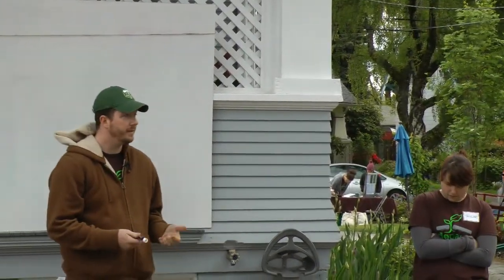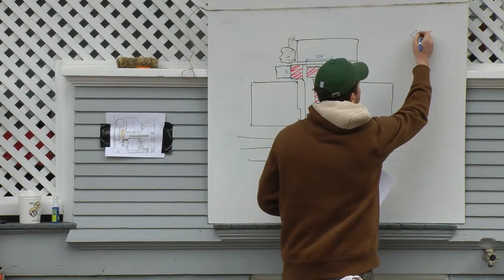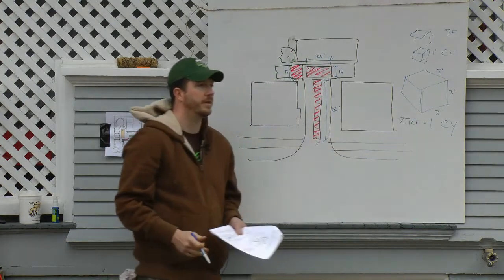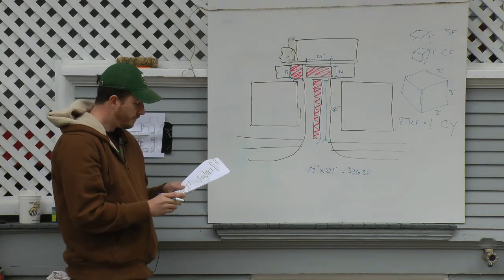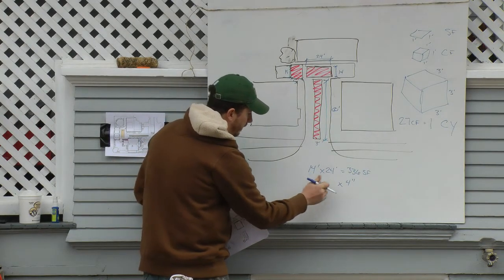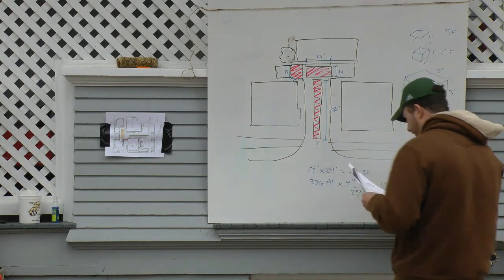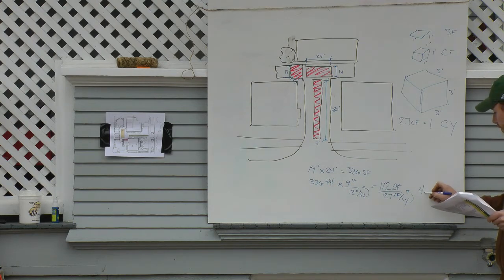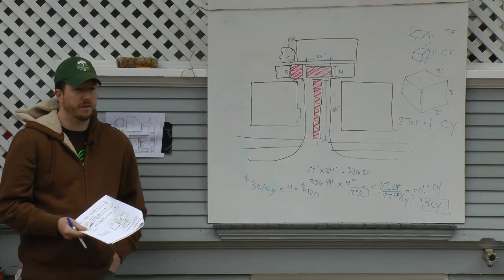How To Turn Your Driveway Into A Garden - Estimating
-- Learn how to depave your driveway and turn it into a garden in this DIY video series produced by the folks at Depave in Portland, Oregon.

In this video, Depave volunteer Josh Cabot teaches us about estimating the scope and size of a successful driveway depaving project.

Other videos in the DIY series include learning how to use a power stone cutting saw to what types of plants do best in your new driveway garden.

Paved surfaces contribute to stormwater pollution, whereby rainwater carries toxic urban pollutants to local streams and rivers, greatly degrading water quality and riparian habitats. Pavement also disconnects us from our natural world.

The goal of Depave projects is the removal of impervious pavements thereby reducing stormwater pollution and increasing the amount of land available for habitat restoration, urban farming, trees, native vegetation, and beauty, thus providing us with greater connections to the natural world.

About Depave -- Depave promotes the removal of unnecessary pavement from urban areas to create community green spaces and mitigate stormwater runoff. Through community partnerships and volunteer engagement, Depave strives to overcome the social and environmental impacts of pavement with the use of action-oriented educational events, community stewardship, and advocacy to reconnect people with nature and inspire others. Depave is a nonprofit organization based in Portland, Oregon.